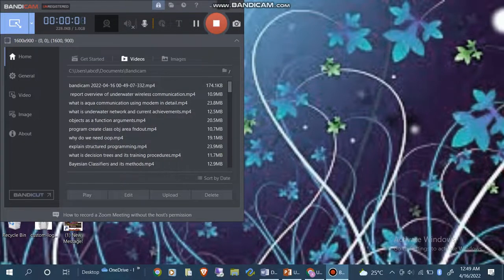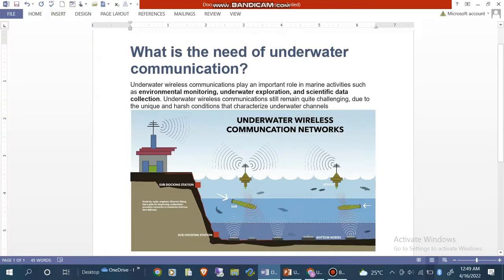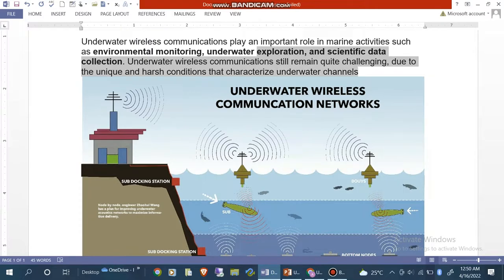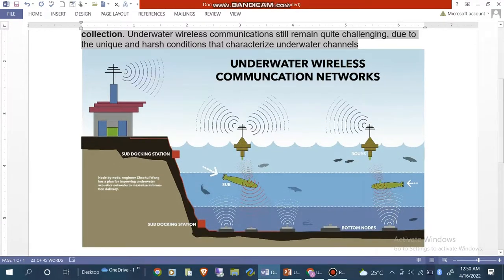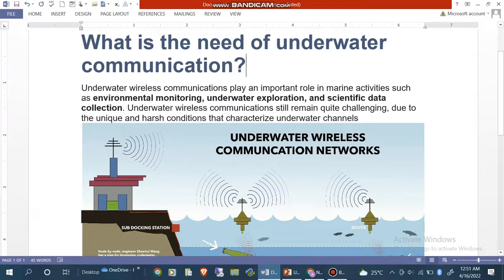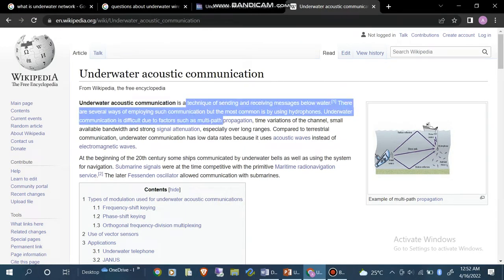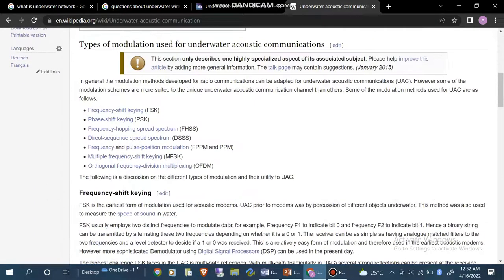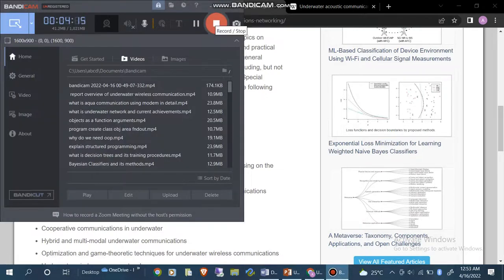Explaining the need of Underwater Communication | Vid 4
Asslam o alaikum to My all Friends✅

I am working in underwate wireless Communication Company💯

I am discussing the need of underwater communication in this Video❤